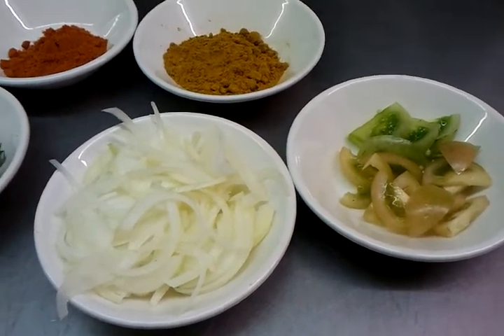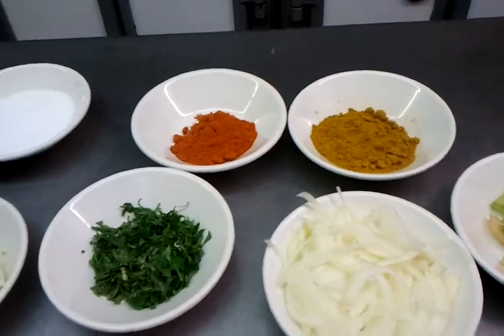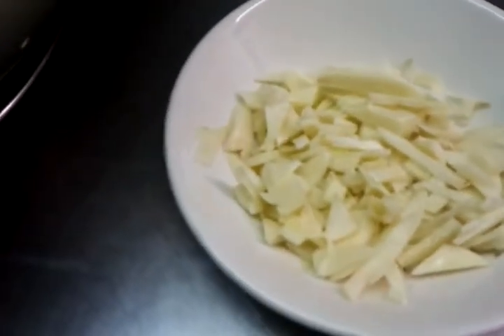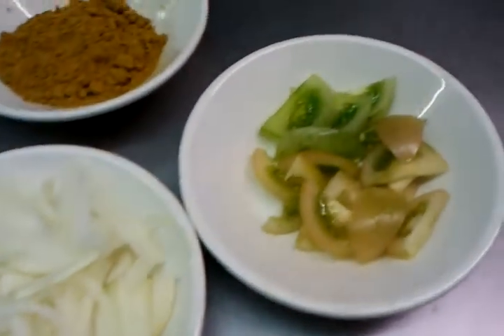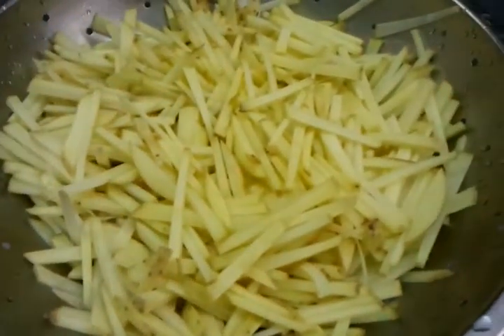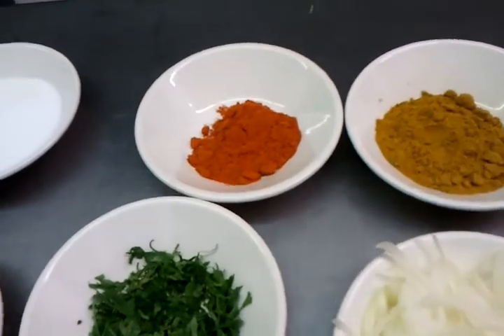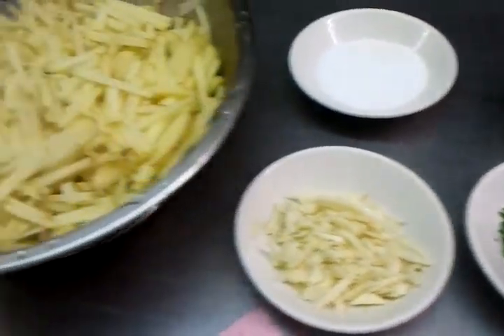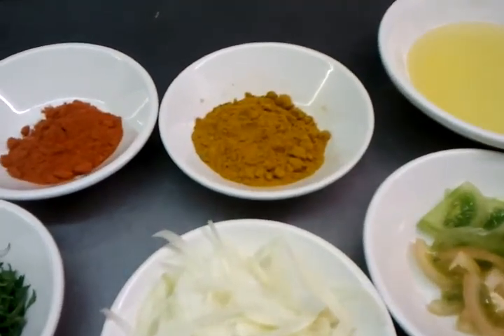Potato fries - Indian spicey aloo bajji part 1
Chef imran is showing how to cook a simple Bangladeshi dish called Aloo Bhaji(potato fries)